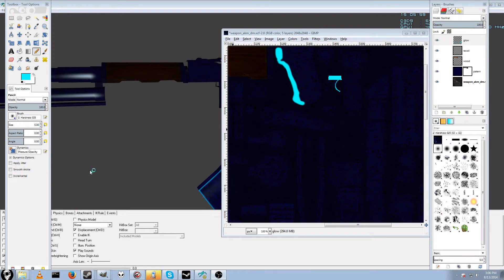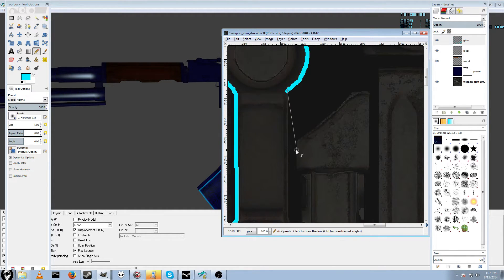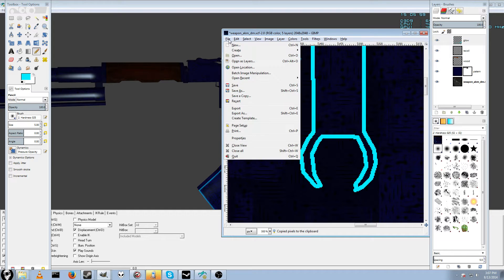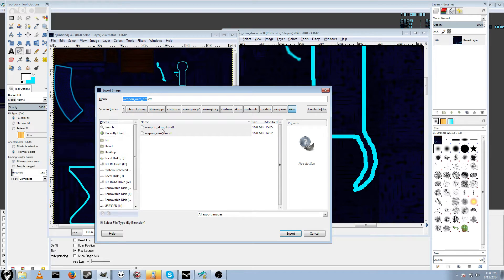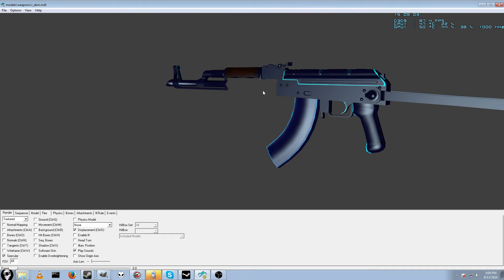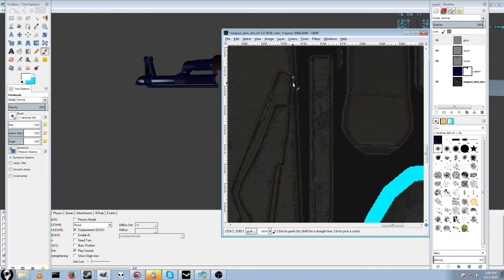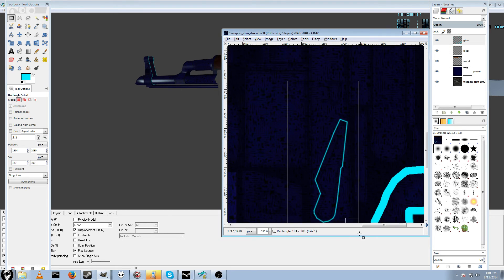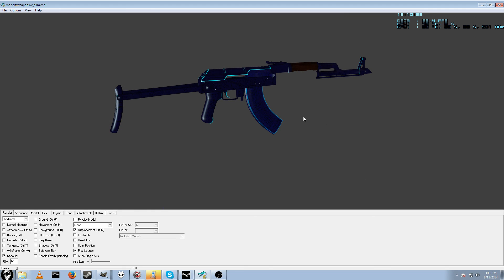[Legacy/Outdated] Insurgency skin creation tips (working with multiple layers in gimp)